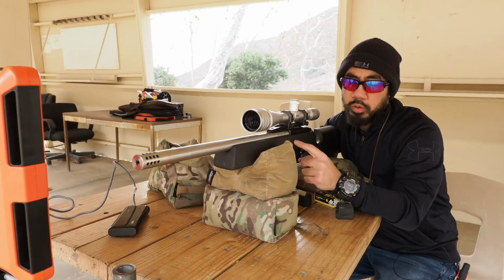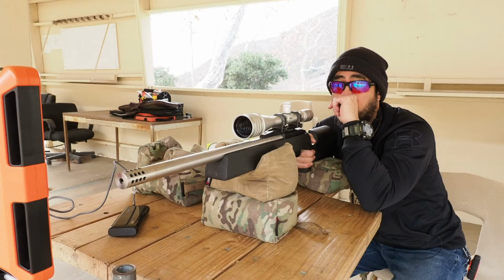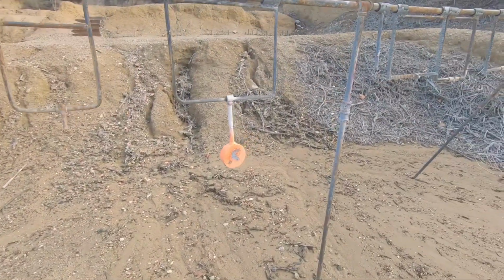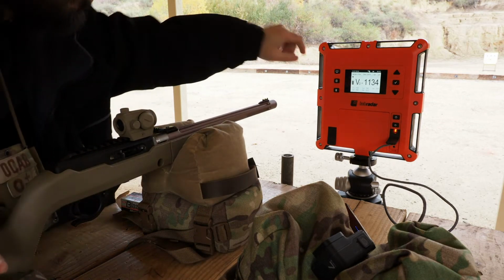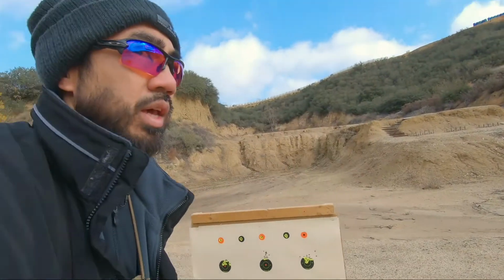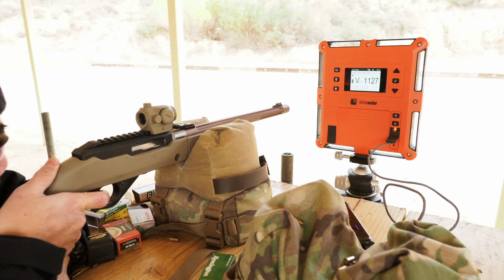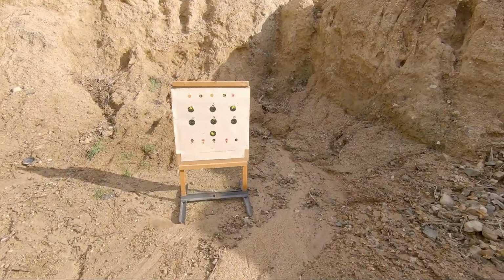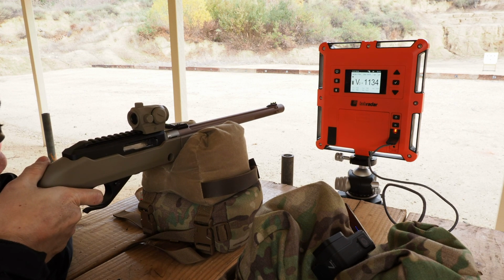Range VLOG #068 - The Brownells 10/22 Takedown likes Mach 1+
Location: West End Gun Club Shooting Facility (Meyers Canyon, CA)

A weather forecast induced range visit. Southern California is getting high winds starting the afternoon of 12/27 through the weekend, so I took advantage of the still morning to test some standard and high velocity 22LR ammunition in the 10/22 Takedown. Also brought my standard 10/22 which hasn't seen range time in quite some time.